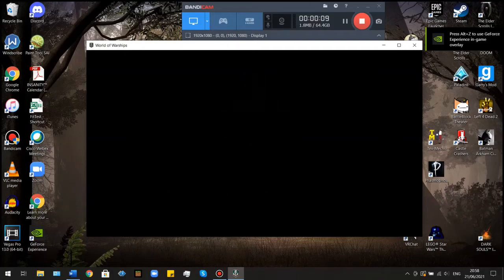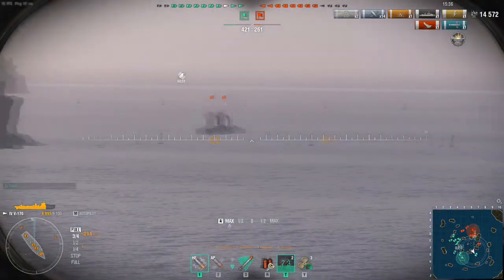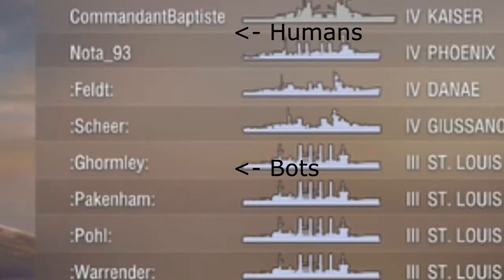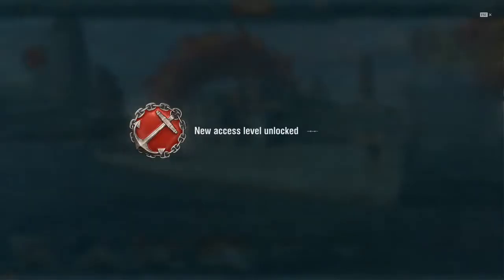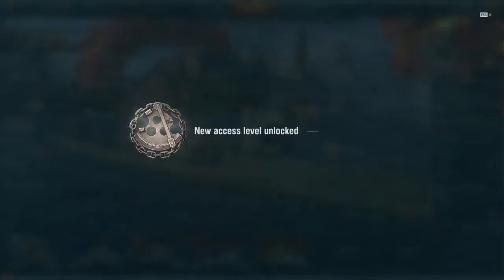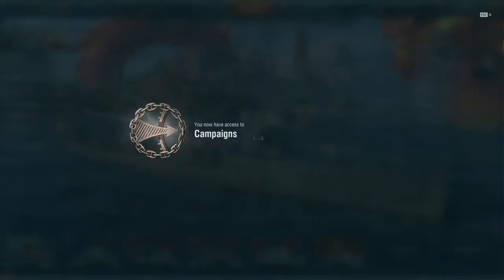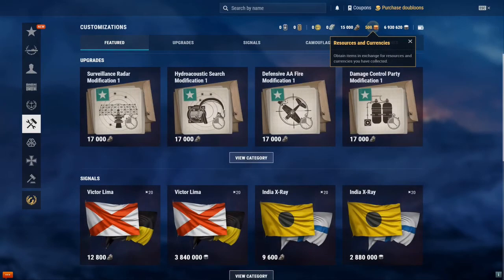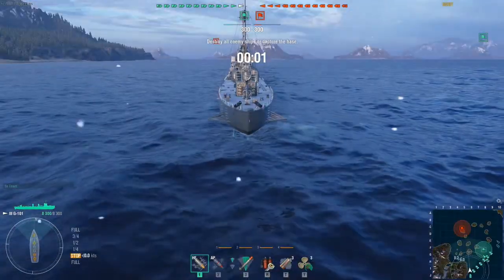Game Review/First Impressions: World of Warships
Sail, sail, sail your boat, through the sea we churn,
Fire the guns, drop the bombs- TORPEDOES ASTERN!

Why is this tagged "First impressions"? - This game has a lot of content, some of which hasn't been seen due to the amount of time needed to unlock certain play modes or characters. As such, the review is based on the first 10 hours of gameplay (or as close to that as I can get) when starting out fresh.